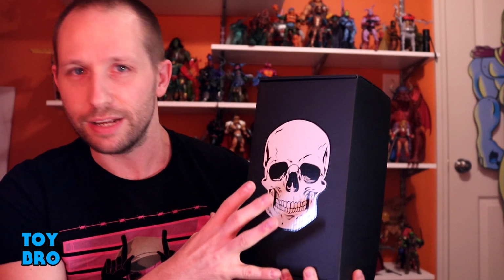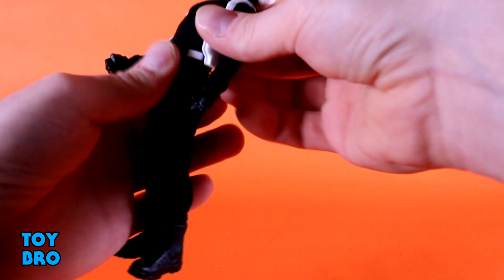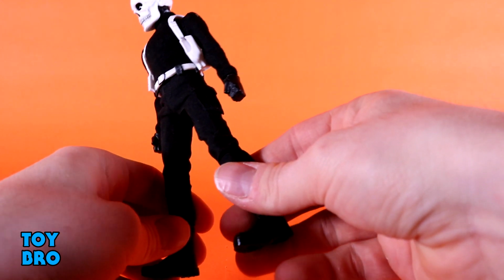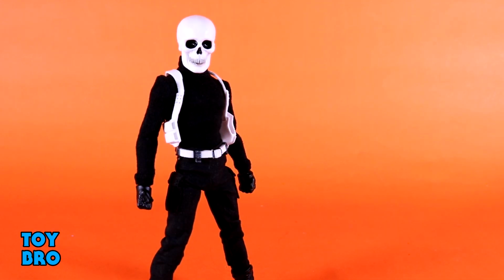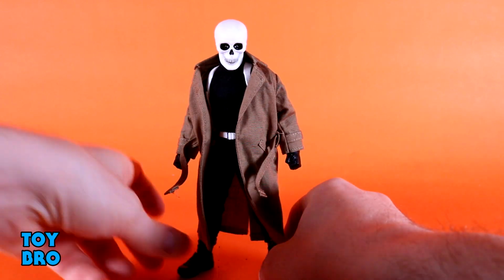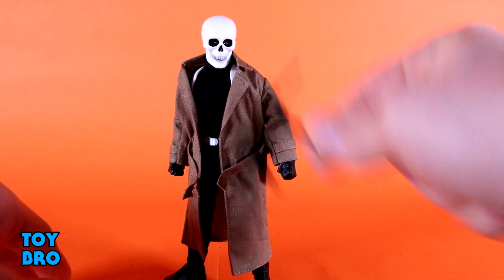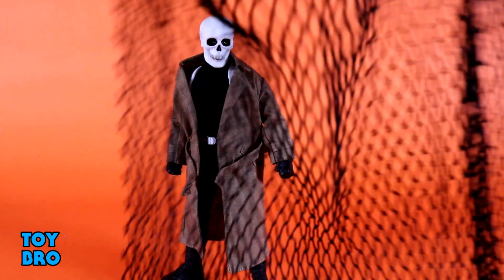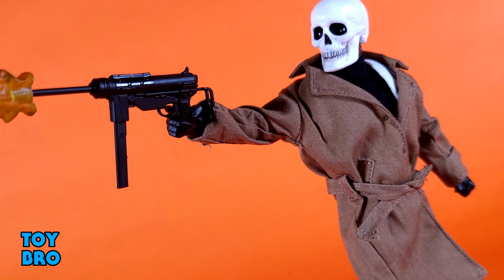Mezco Toyz ONE:12 Collective Exclusive WHITE SKULL AGENT Action Figure Review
From the void...